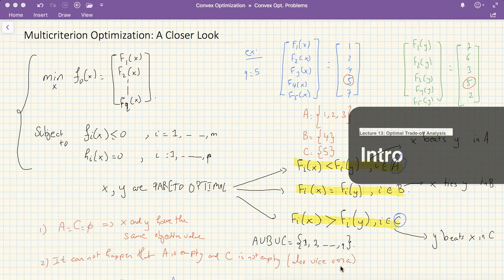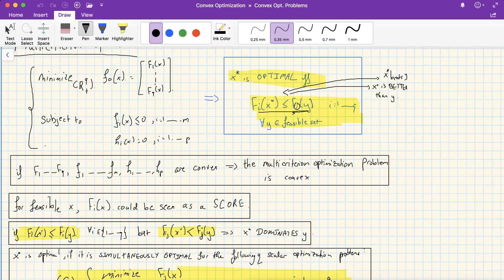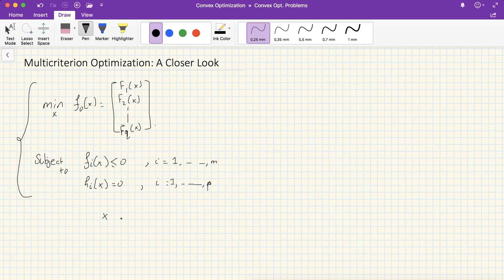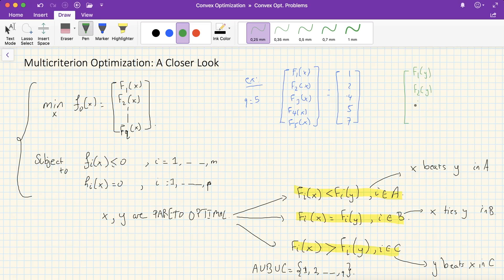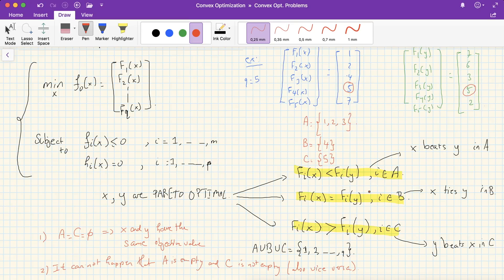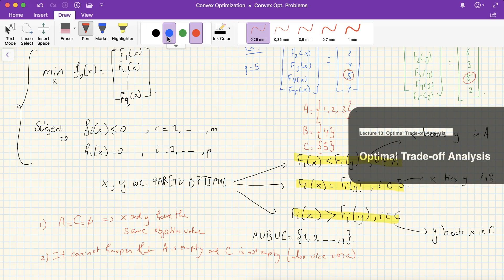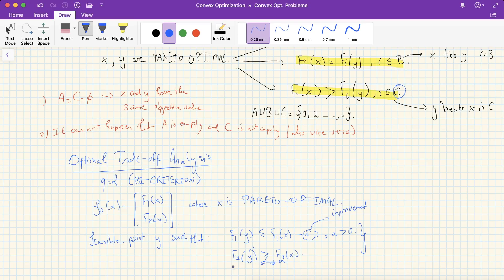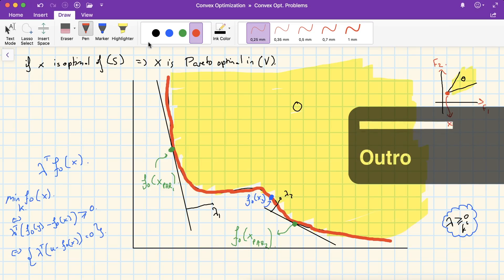Lecture 13 | Optimal Trade-off Analysis | Convex Optimization by Dr. Ahmad Bazzi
In Lecture 13 of this course on convex optimization, we will cover various topics related to Vector optimization, such as Pareto optimal points and the Pareto frontier, which is a well known boundary studied in Game theory, risk and trade-off analysis, portfolio analysis, etc. The topics covered are outlined as follows:

00:00  Intro
00:29  Reminder: Multicriterion Optimization
03:17   Multicriterion Optimization: A closer look
09:02  Optimal Trade-off Analysis
12:38  Outro
References:
[1] Boyd, Stephen, and Lieven Vandenberghe. Convex optimization. Cambridge university press, 2004.
[2] Nesterov, Yurii. Introductory lectures on convex optimization: A basic course. Vol. 87. Springer Science & Business Media, 2013.
Reference no. 3:
[3] Ben-Tal, Ahron, and Arkadi Nemirovski. Lectures on modern convex optimization: analysis, algorithms, and engineering applications. Vol. 2. Siam, 2001.
Instructor: Dr. Ahmad Bazzi